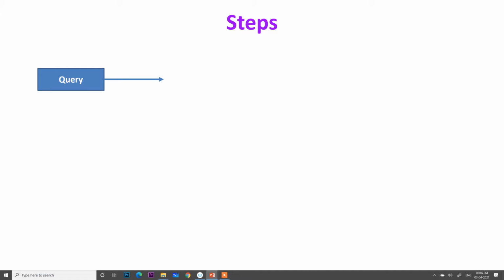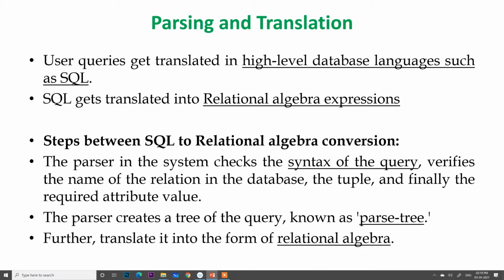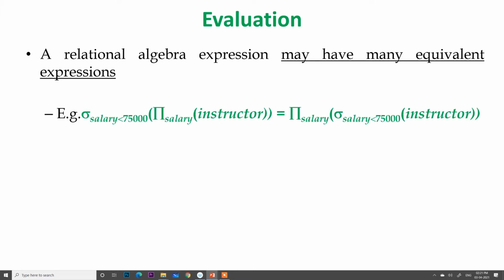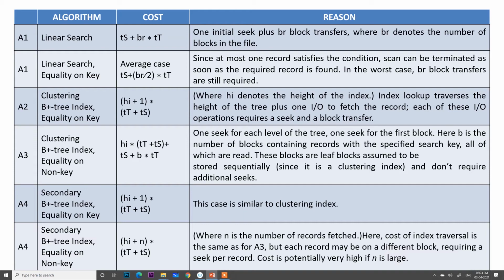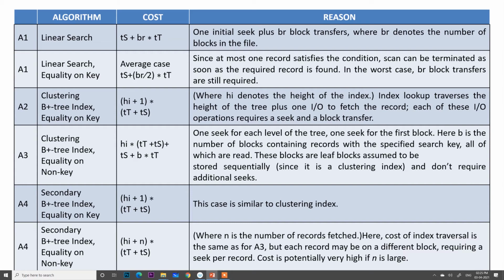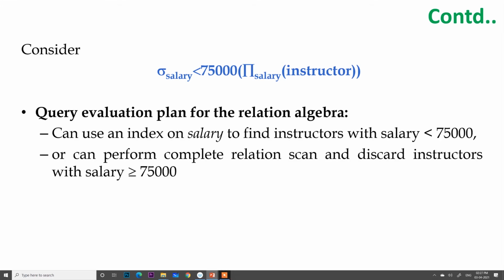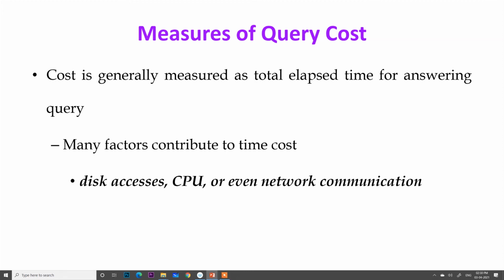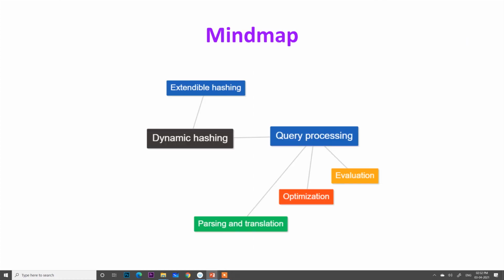Query Processing and Optimization